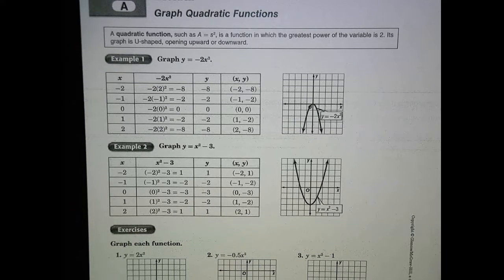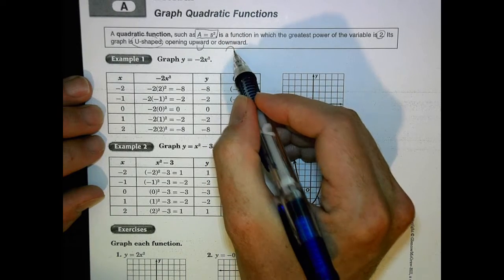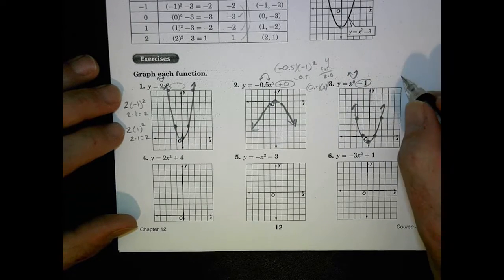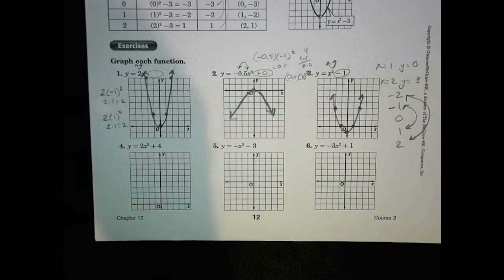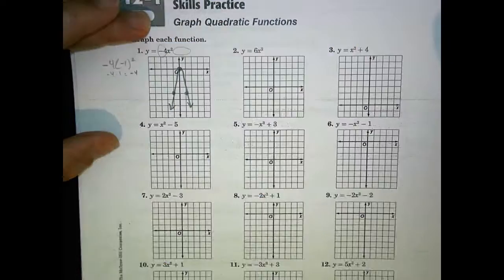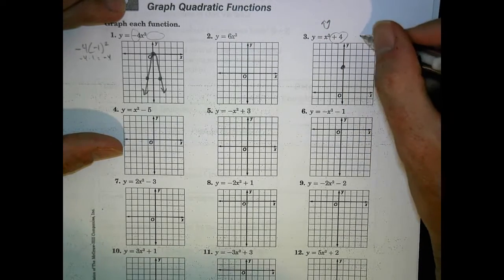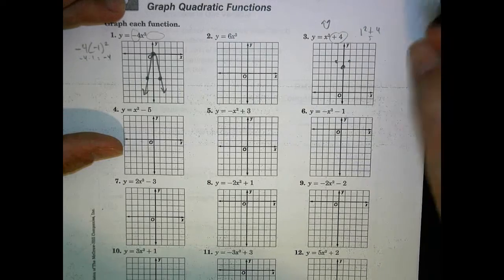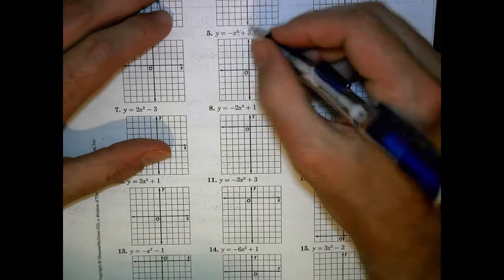Unit F 10 Quadratic Functions